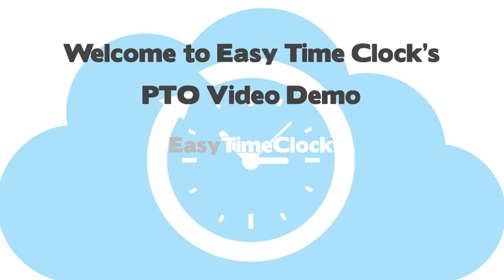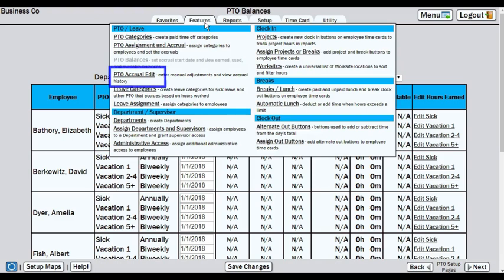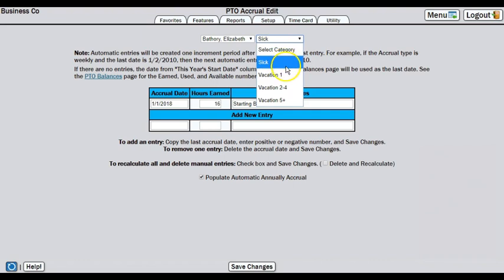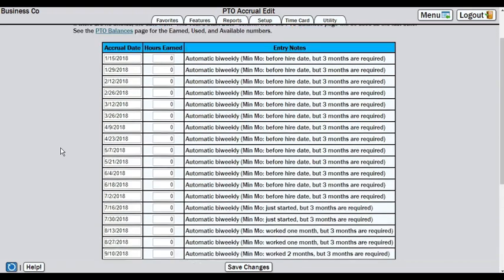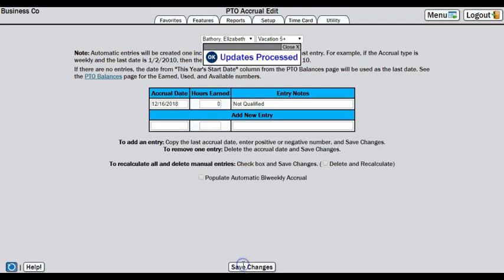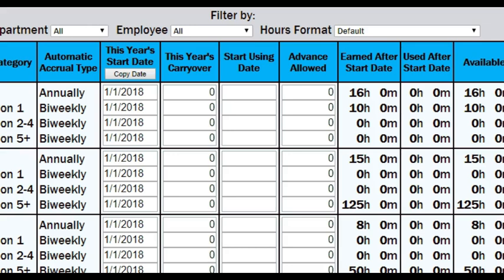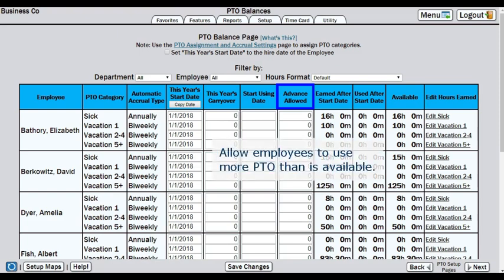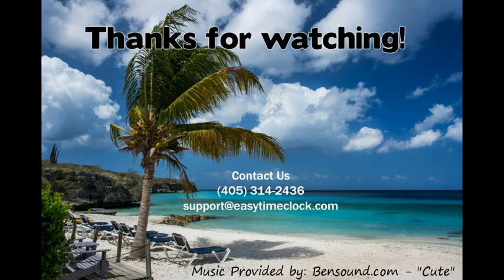PTO Balances Video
You can adjust employee PTO balances within the Admin account. Go to Features, PTO Balances & Features, PTO Accrual Edit.

To set up accrual rules, check out the previous video: PTO Assignment and Accrual